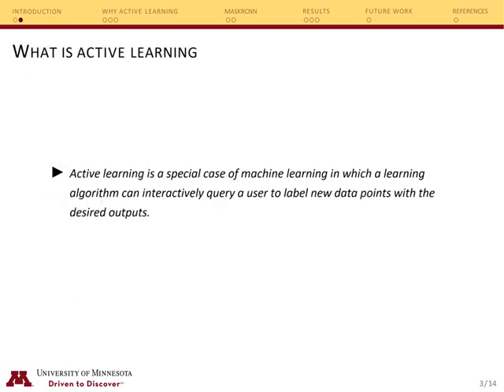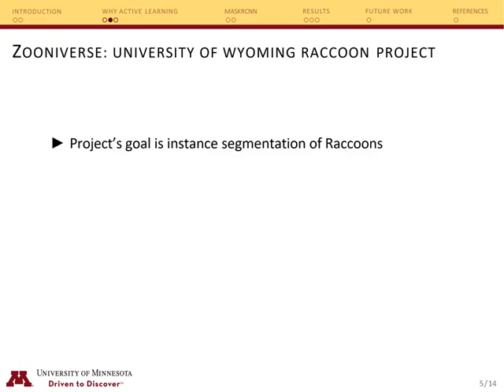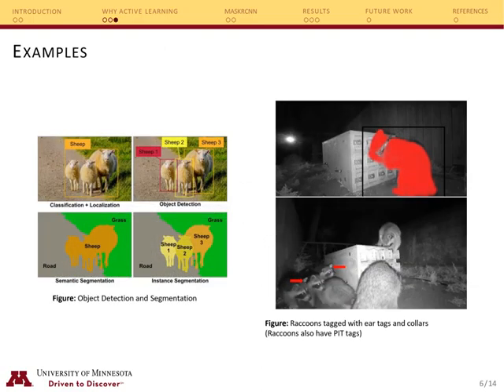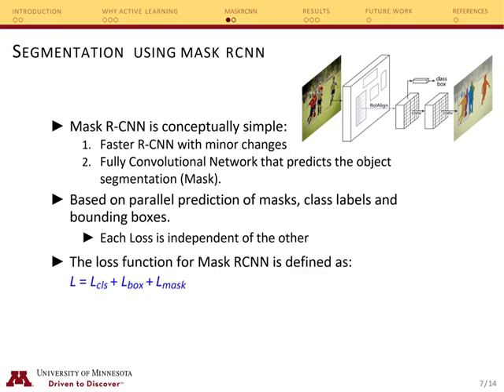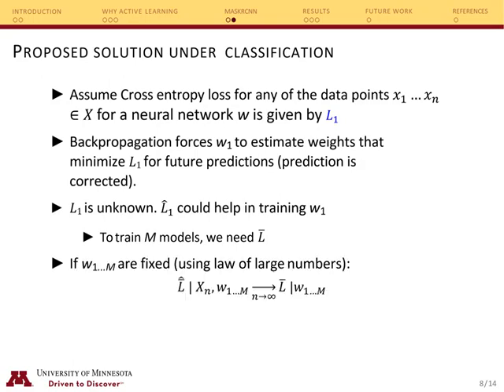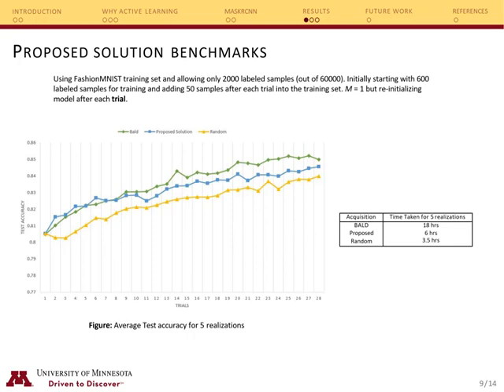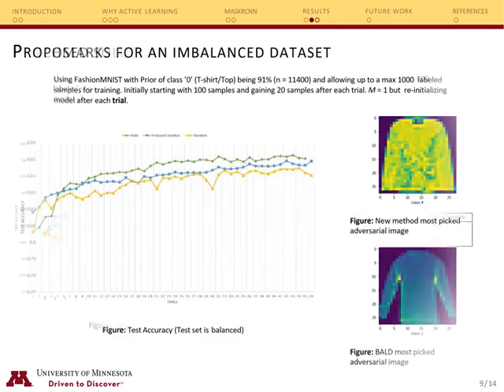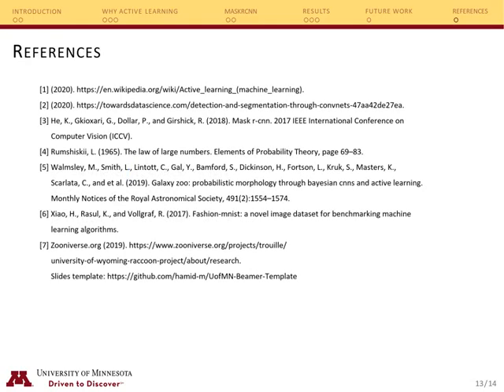Zooniverse Raccoon Project: Accelerating Crowd-Sourcing using Machine Learning (Suhail Alnahari)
Data Science M.S. student Suhail Alnahari was awarded "Graduate Student Video Runner-Up" for his capstone project, Zooniverse Raccoon Project: Accelerating Crowd-Sourcing using Machine Learning. His advisor is Professor Lucy Fortson.